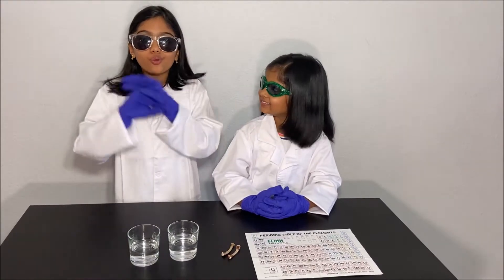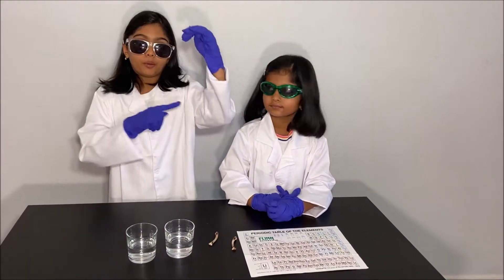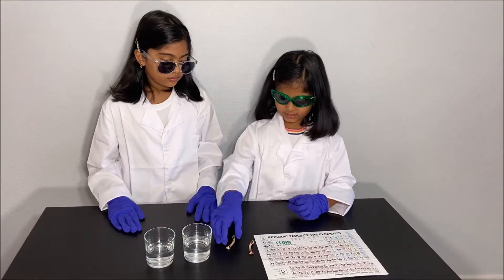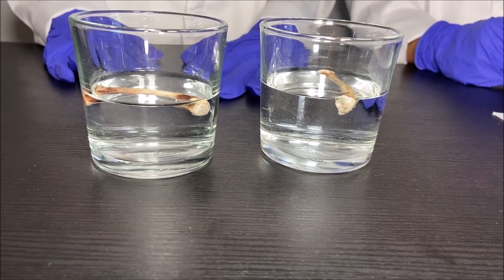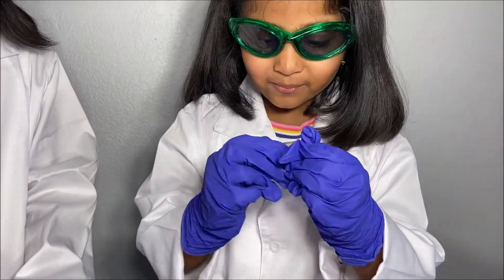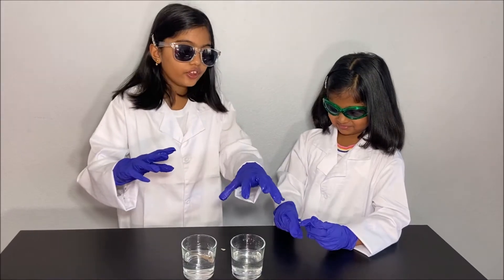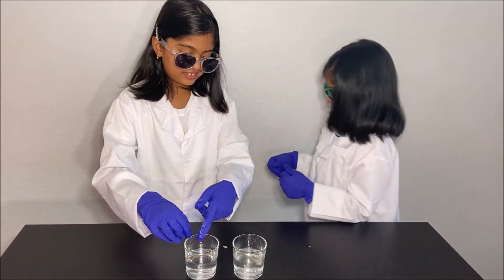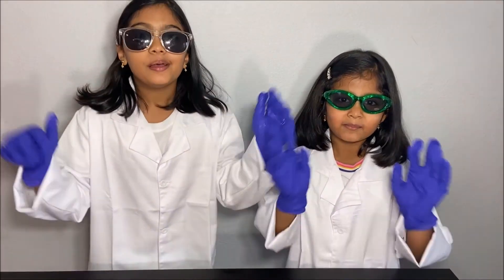How to Bend a Bone (Science Experiment to Do at Home)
In this video we carry a cool experiment to bend a chicken bone. We took two chicken bone and put one in water and the other in vinegar. Vinegar is an acid, it dissolves the calcium in the bone. Once the calcium is dissolved, the bone becomes flexible. On the other hand, water does not dissolve the calcium in the bone. Therefore, the bone in the water does not bend.
We hope you enjoyed this video. For more videos on science experiments, please subscribe to our channel ‘KidzGuru’ and click the Disclaimer: The creator, owner, or anyone else connected with this video is not responsible or liable for any injuries, damages or losses caused by following, in part or in whole, the information presented in this video. Please have an adult next to you for your safety and follow the safety rules.